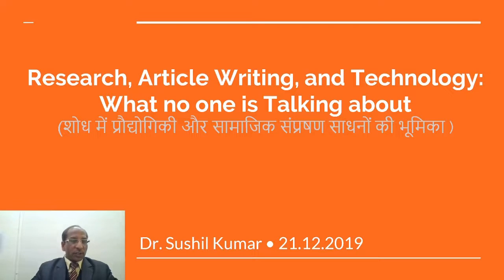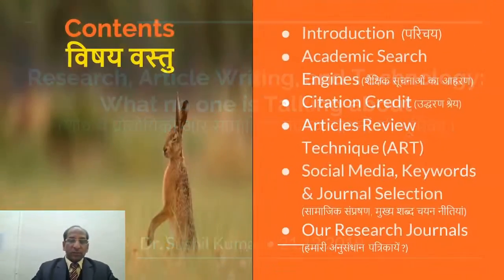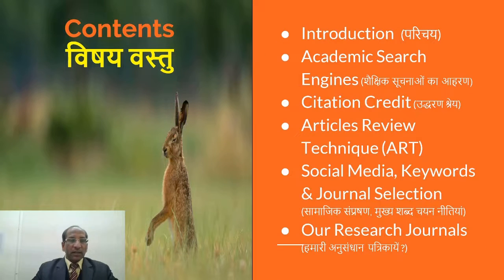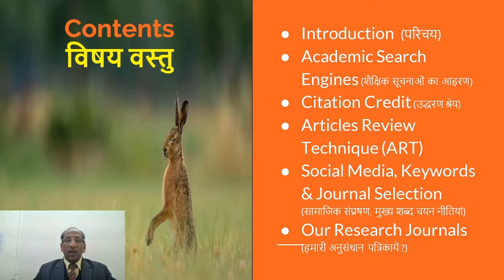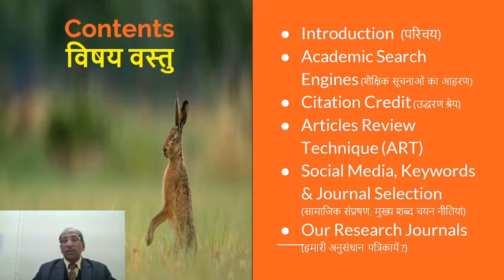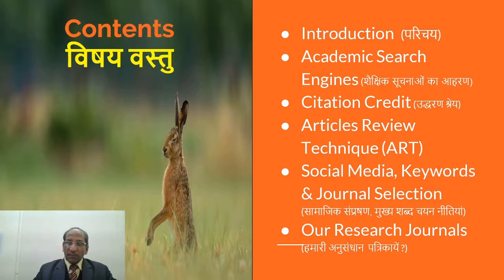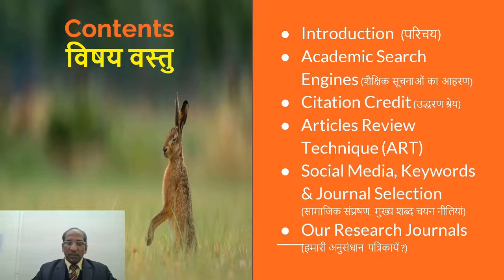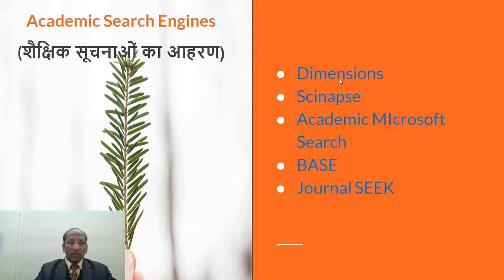What no one is Talking About in RESEARCH?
Research, Article Writing, and Technology: What no one is Talking About in RESEARCH.
For online videos:
Huion H610 Pro V2 Graphics Drawing Pen Tablet
Logitech C270 HD Webcam
Boya By-M1 Omni Directional Camera Lavalier Condenser Microphone